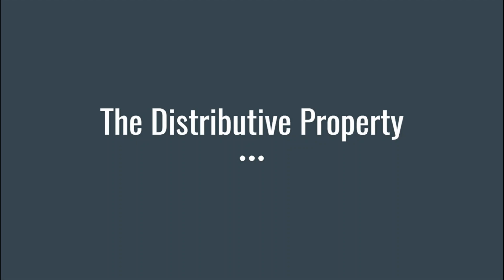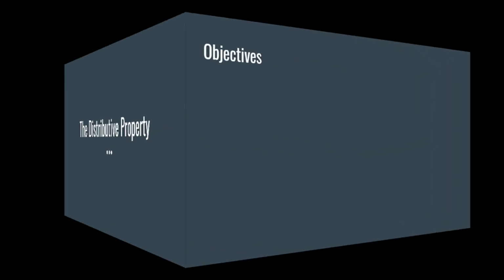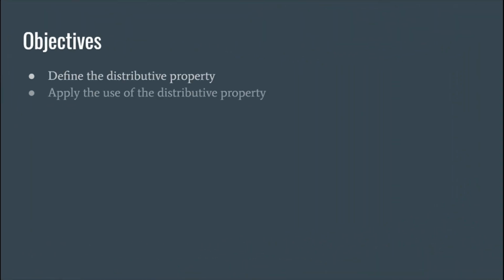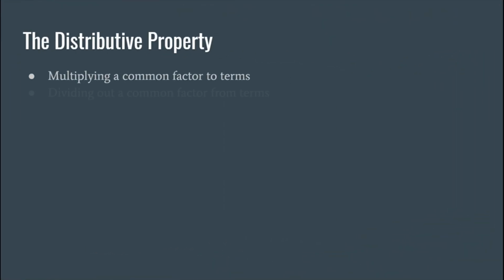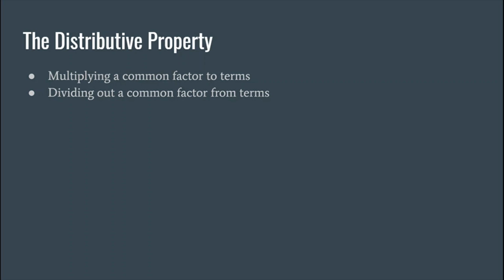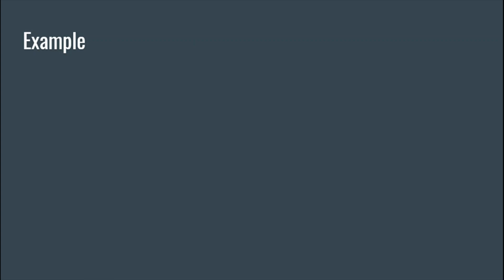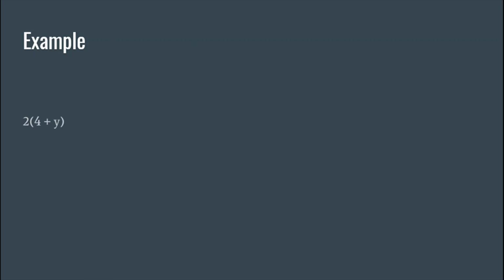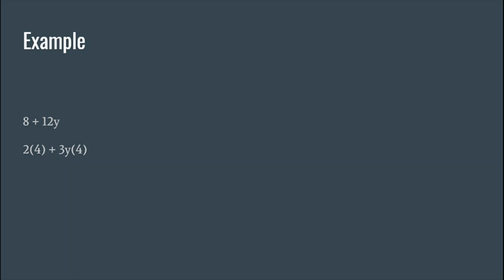The Distributive Property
What the distributive property is and looks like.